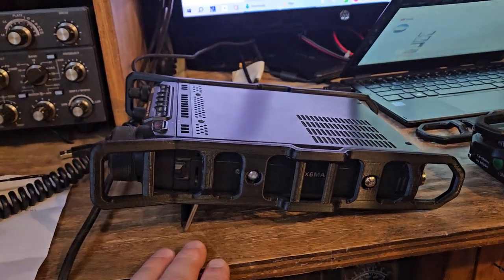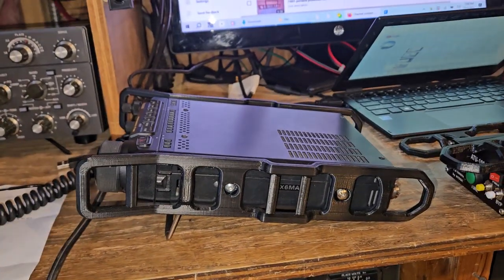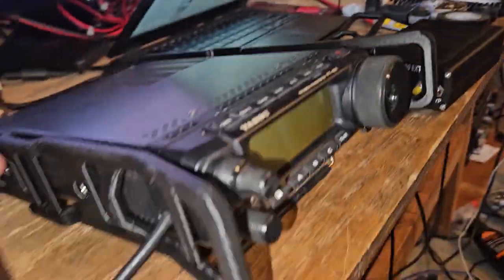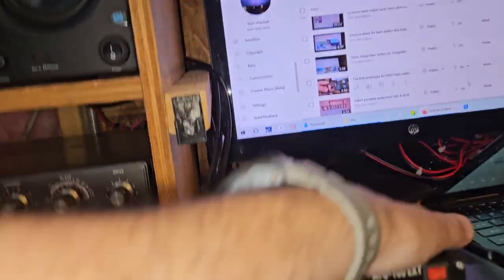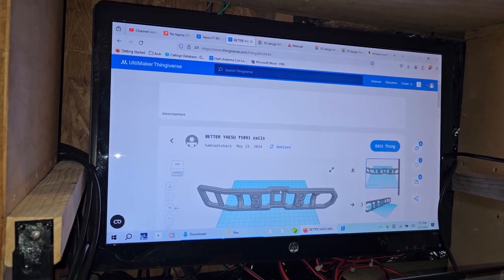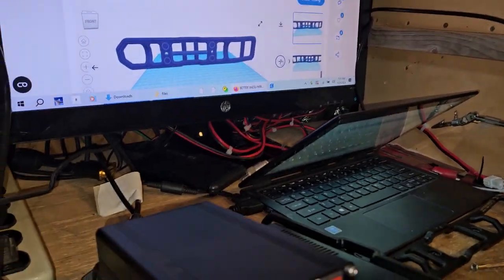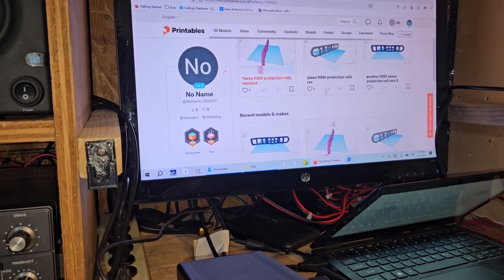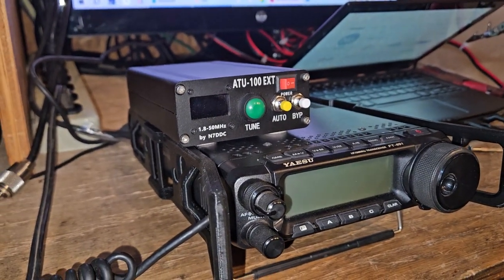My yaesu ft891 protection rails remix installed for ham radio portable